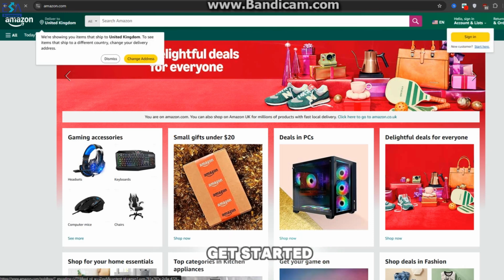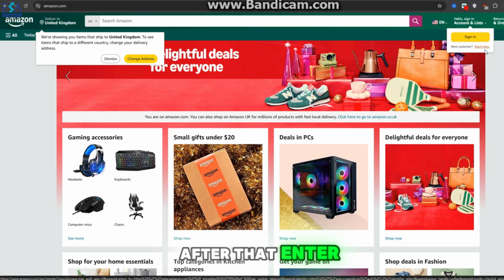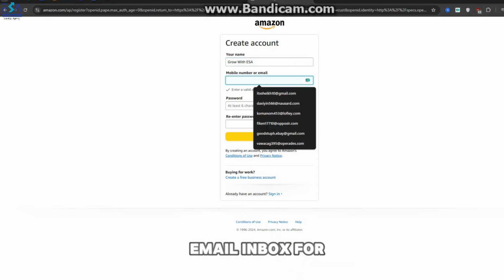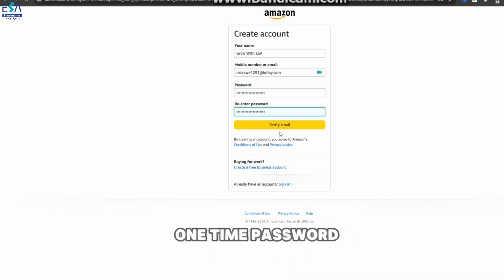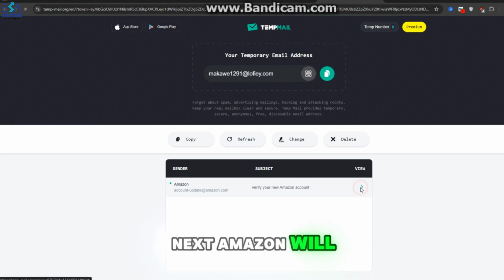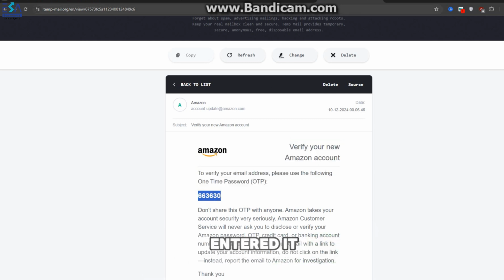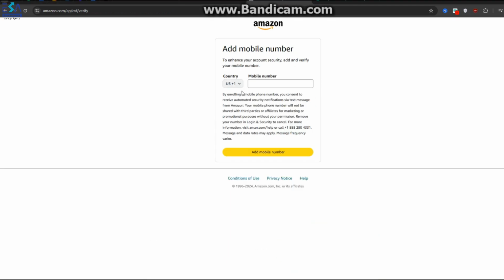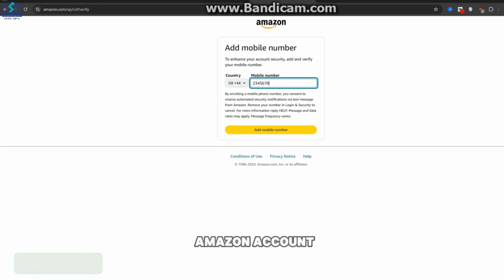How to Create an Amazon Account: Step-by-Step Guide for Beginners 🛒📱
Need help setting up your Amazon account? Whether you're new to online shopping or just want a quick walkthrough, this video is here to help! 🌟 Follow this **simple step-by-step guide** to create your Amazon account and start shopping effortlessly.

1️⃣ Navigating to the Amazon sign-up page.
2️⃣ Entering your name, email, and password securely.
3️⃣ Verifying your email and mobile number with OTP.
4️⃣ Completing your Amazon account setup in minutes!

📌 Having an Amazon account unlocks access to millions of products, fast delivery, and exclusive deals. Create your account today and dive into hassle-free online shopping.

Start your shopping journey now—hit play and let’s get started! 🛍️✨